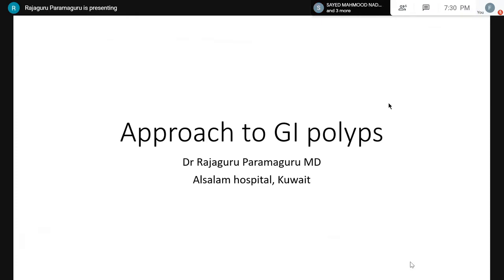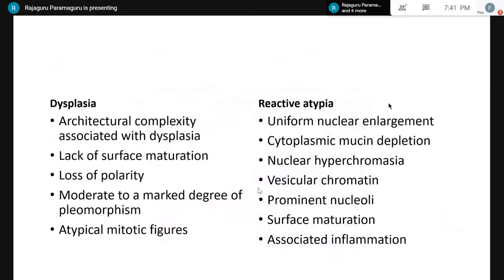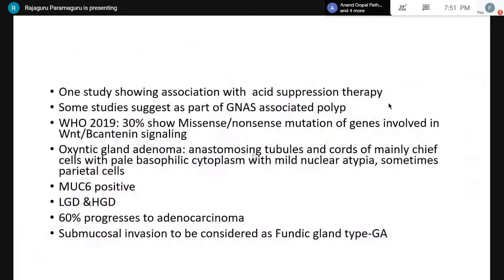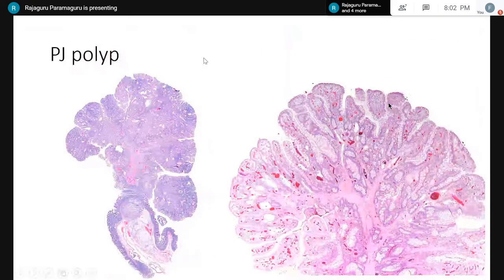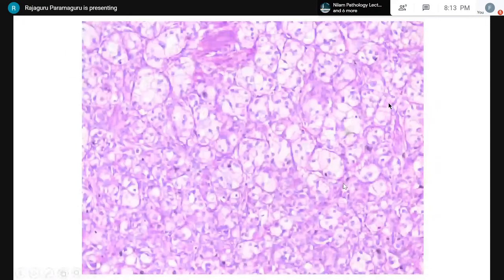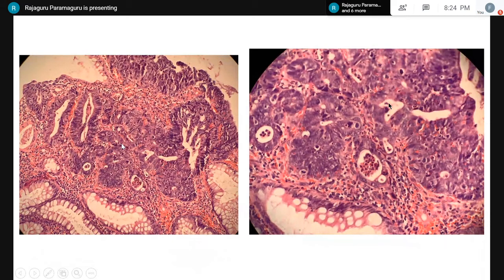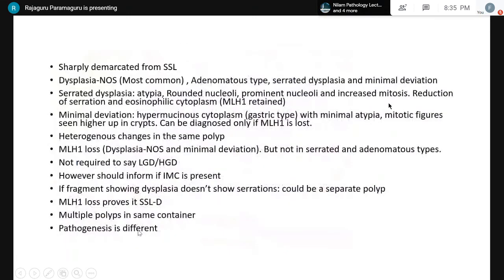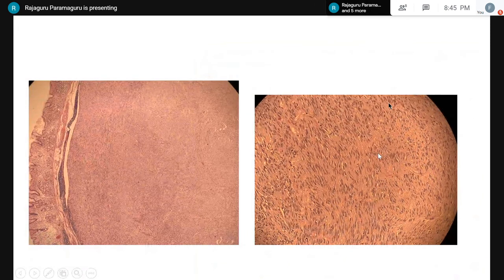Pursue 6 O (Uploaded): Approach to small G I biopsies & Polyps : Session 3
Pursue 6 O
Approach to small G I biopsies & Polyps : Session 3

Lecture conducted by:
Dr Rajaguru Paramaguru MD. ( PGIMER – Chandigarh ) DNB
Specialist Pathologist, Alsalam hospital, Kuwait.
Very reputed  pathologist with interest in GI and liver pathology
Multiple international publications related to Liver and GI pathology..